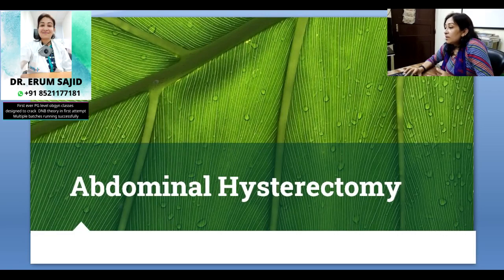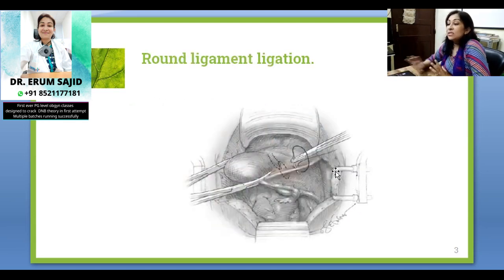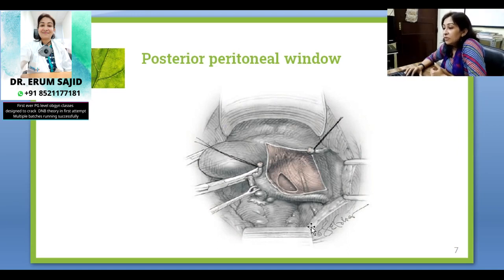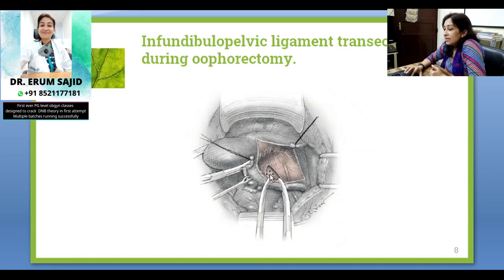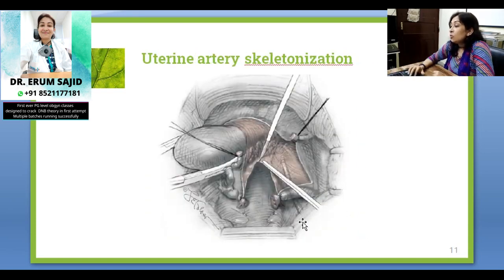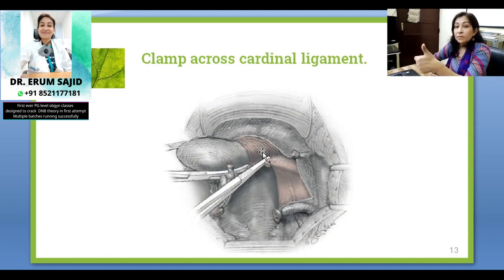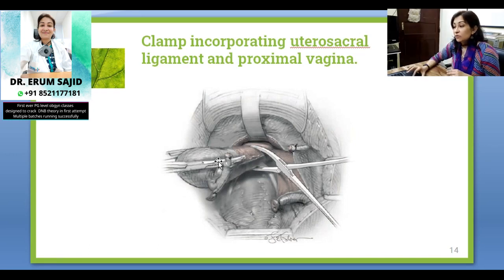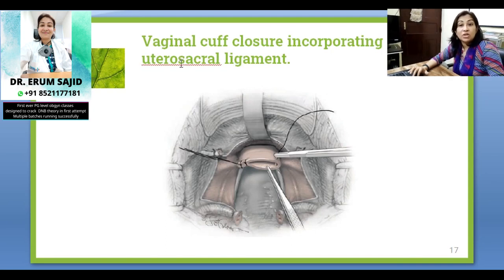Abdominal hysterectomy simplified.......for DNB students!!!!!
Fresh Batches start every friday.